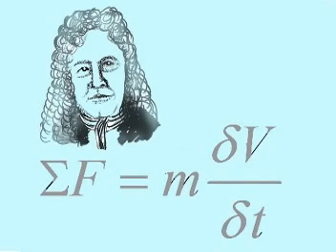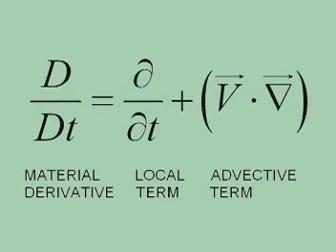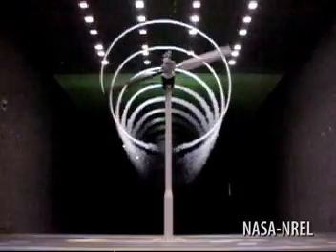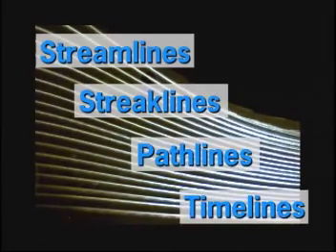4 Fluid Kinematics